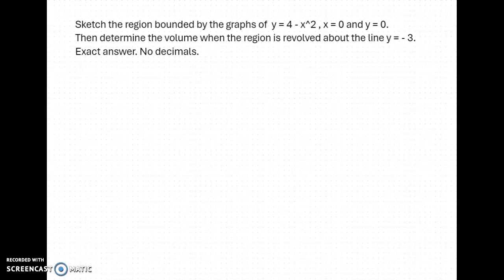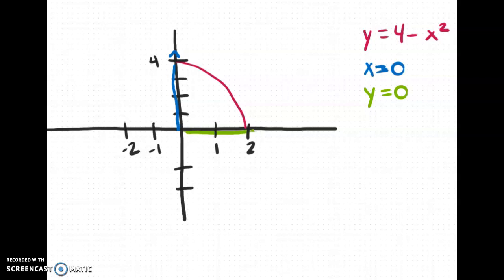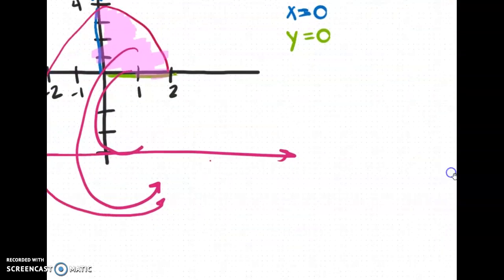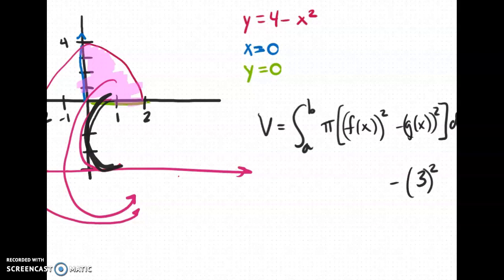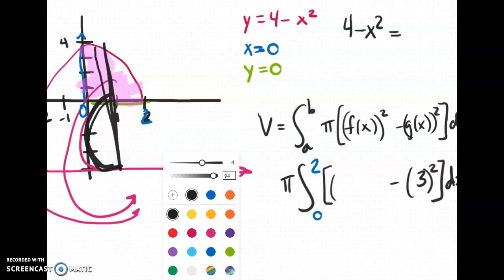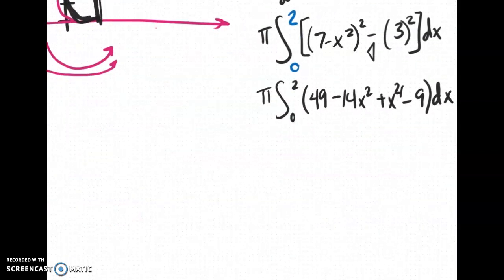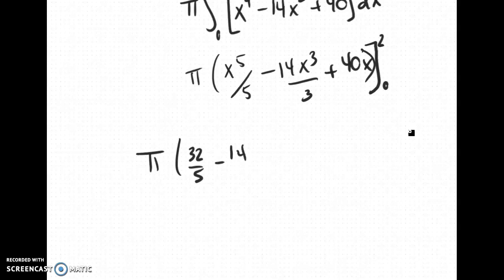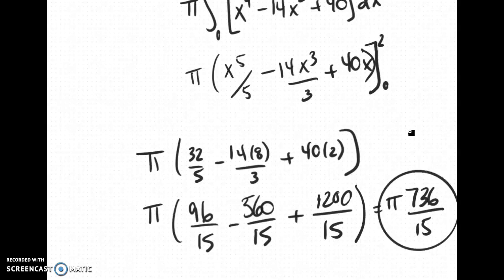Unit 1 Review Written Assignment #7 Washer Method